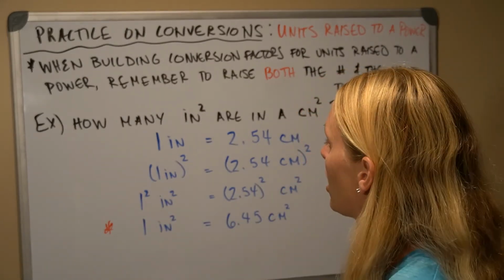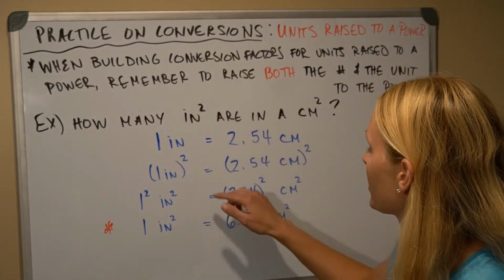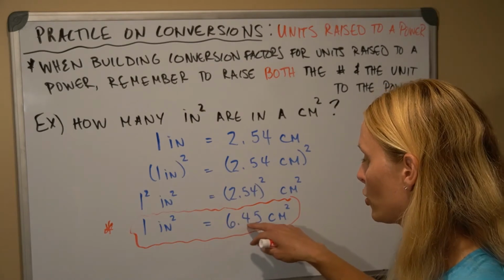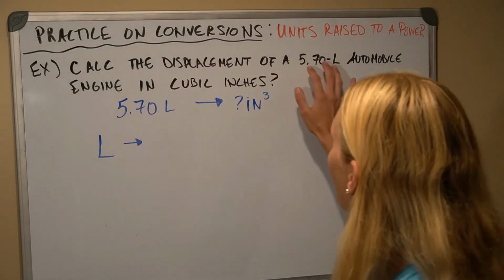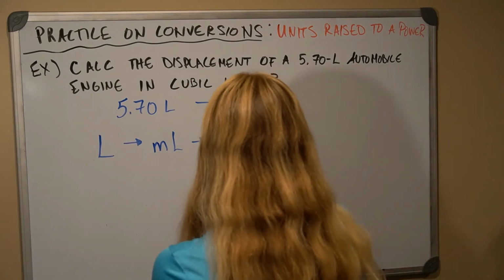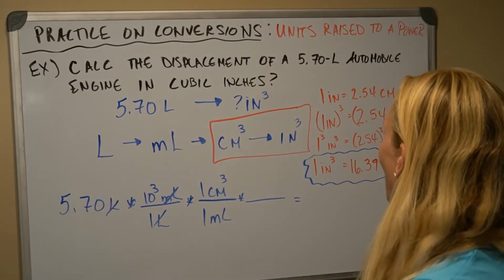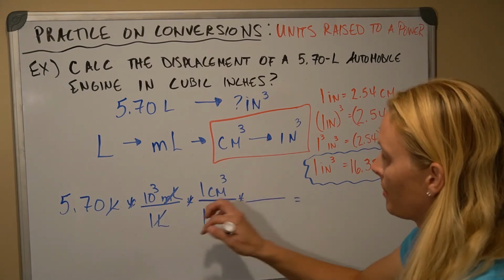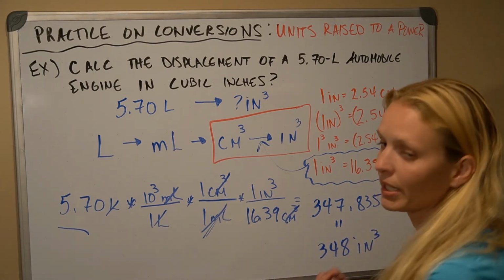CHE 121 Lab Video Building Square and Cubic Units for a Conversion Problem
PART 5
Lecture material covered in lab on building units with a power (squared and cubed) for conversions